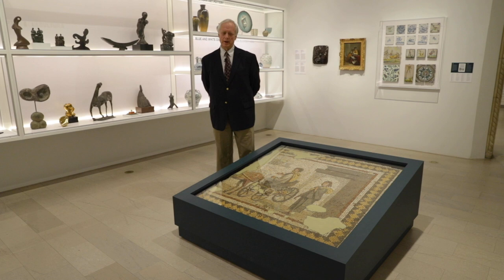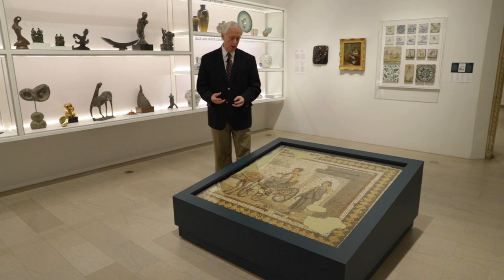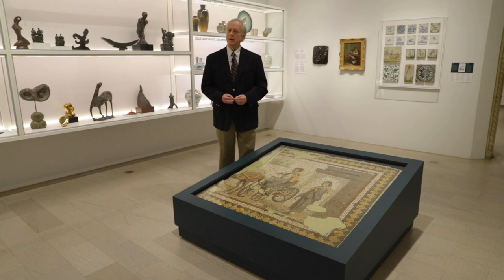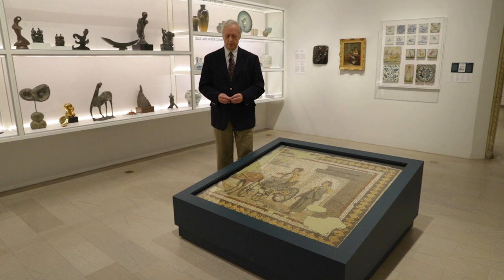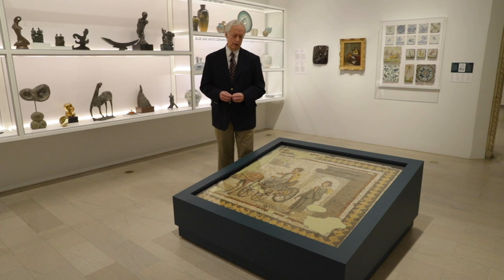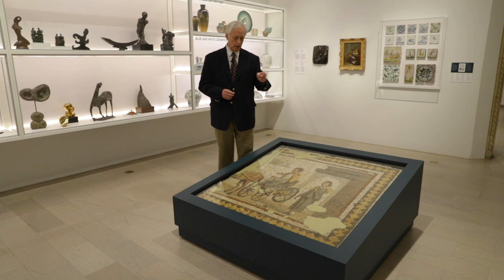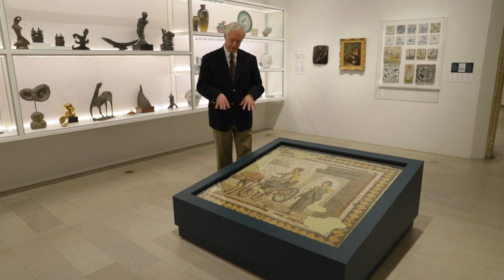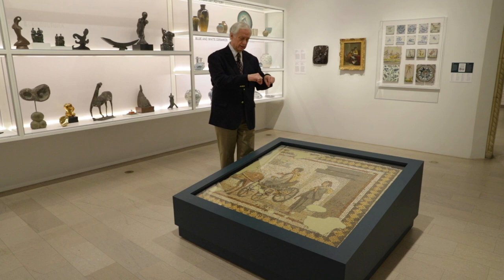ArtStop: Antioch Mosaic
The San Diego Museum of Art

James Grebl, Manager of Docent Programs, discusses the Antioch mosaic, "Departure (from The House of Menander)" from circa 250.

"Departure (from The House of Menander)," ca. 250. Mosaic. Museum purchase. 1945.19.

ArtStops are 15-minute, staff-led tours of one to three works on view. Museum curators and educators present these brief, yet always enlightening and informative, talks every Thursday and third Tuesday at noon.